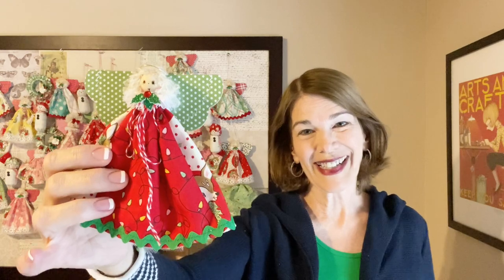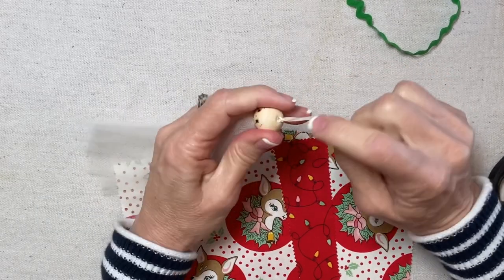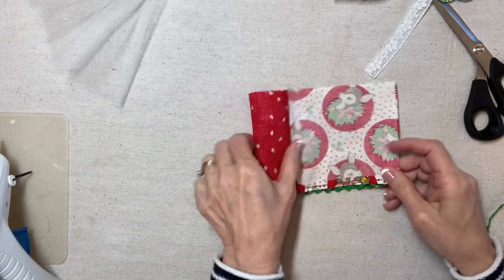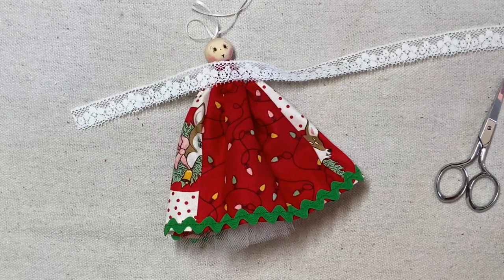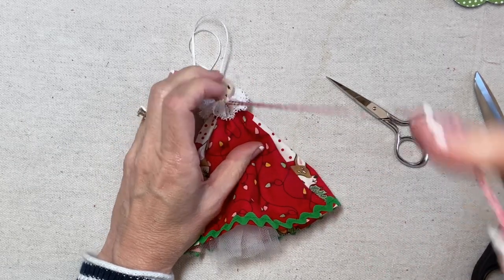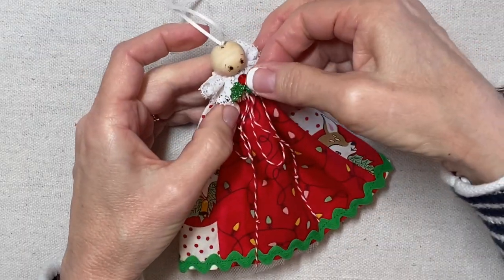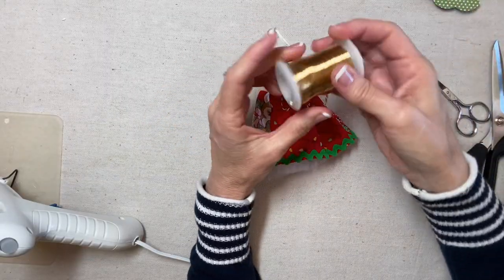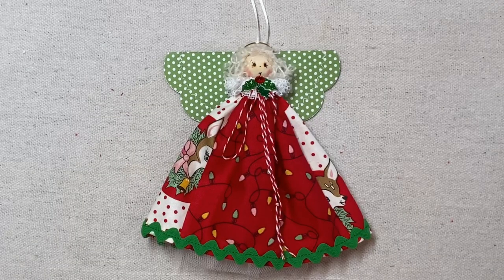Angel Ornament from Deer Christmas Charm Squares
This is an "update" of an earlier design.  It's one of my favorites and have been looking forward to seeing the new Christmas Pre-Cut collections to try this in new fabrics.
The best part is that I have created individual videos for the face, hair and wings so that those steps did not have to be included here and I could present it more efficiently.  I hope you like this updated version on my Charm Square Angel design!
Supplies:
20mm round wood head bead,
Wood Burning tool,
red paint for mouth and nose,
Fine point brown marker,
Bamboo Skewer,
Cosmetic Blush and cotton swab applicator,
One Moda Charm Square package (5-inch squares - you'll use three!)
Red/White Baker's Twine and a hand-sewing needle to accommodate it!
White yarn for hair,
20 gauge gold wire and wire cutters,
6-inch wide ivory tulle,
Coordinating printed card stock for wings,
Compass or die-cutting machine and round or scalloped circle die to cut card stock into wings about 5-inches across,
Thread to match fabrics,
Quilting thread for hand sewing,
Needle and thimble for hand sewing,
Fabric Scissors,
Decoration for collar,
1/2 yard of about 5/8-inch wide flat white lace,
1/2 yard of 1/16-inch wide ribbon for hanging loop,
1/2 yard of rick rack or other trim for hem,
Iron, Ironing Surface,
Hot Glue Gun, Hot Glue Sticks,